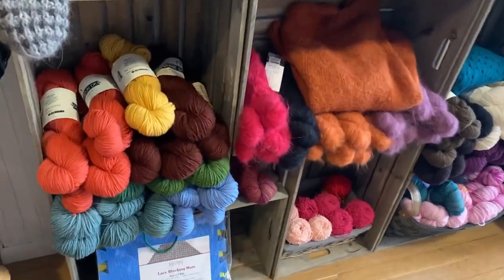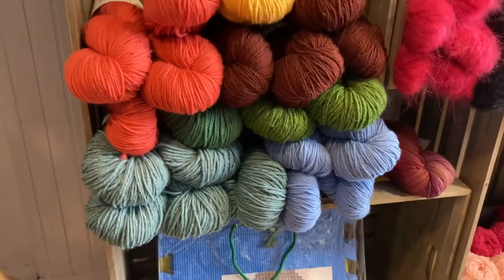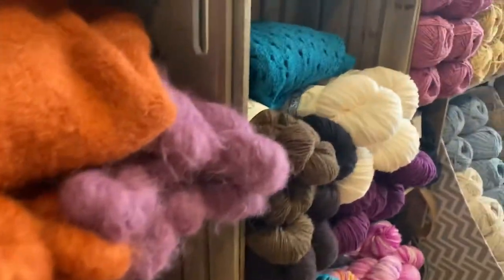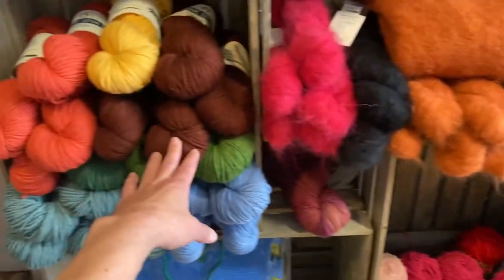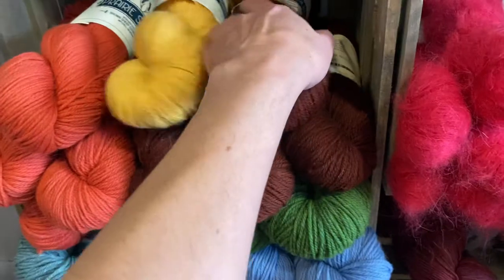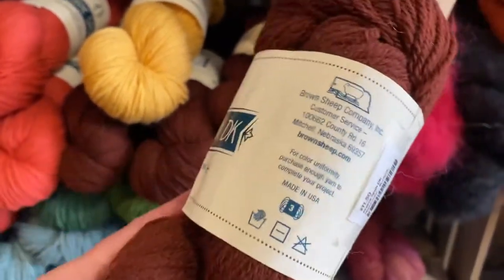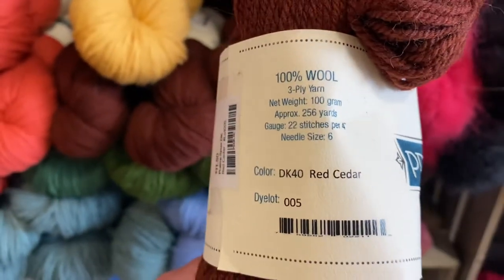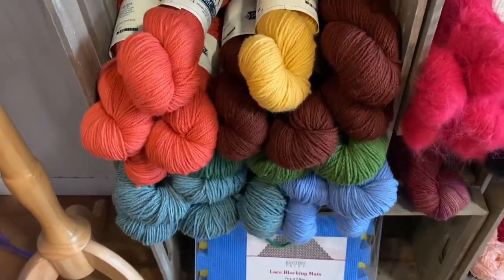Prairie Spun DK yarn - Review / Virtual Yarn Shopping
Prairie Spun DK is the perfect weight to wear in shawls, ponchos, cardigans and works great for sturdy fingerless mitts and colorwork. This 3-ply yarn is spun with 100% U.S. wool.

256 yds per skein / 100g.
Recommended needle size US 4-6.

PATTERN IDEAS:
*Campside by Alicia Plummer; 3 skeins / Knit
*Nightshift by Andrea Mowry; 4-6 skeins / Knit
*Tebe Slouch Hat by Woolly Wormhead; 1 skein / Knit
*Wisteria Way by Lisa Cook; 4-6 skeins / Crochet
*Anderson by Rebecca Velasquez; 6-9 skeins / Crochet
*Myrtle Beach Shawl by Divina Rocco; 3-6 skeins / Crochet